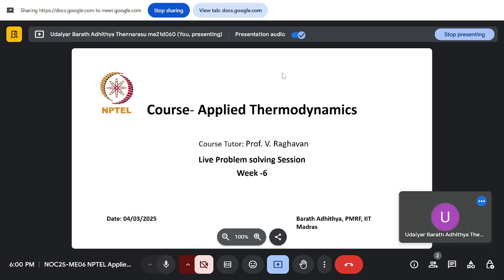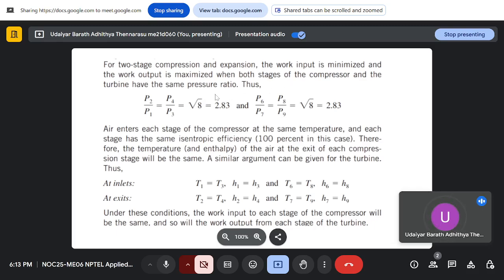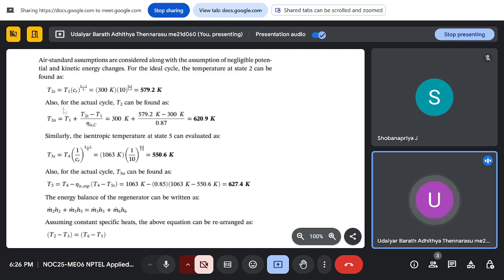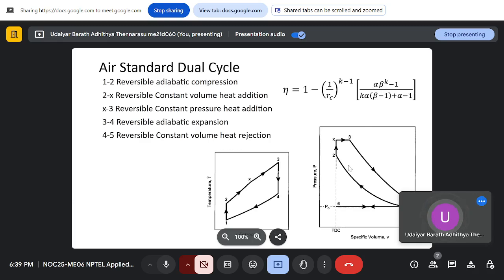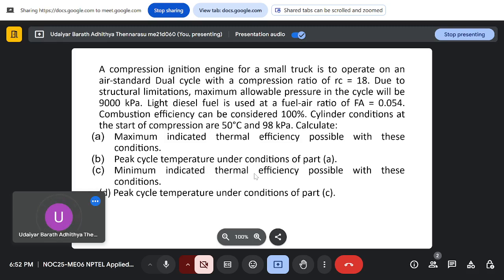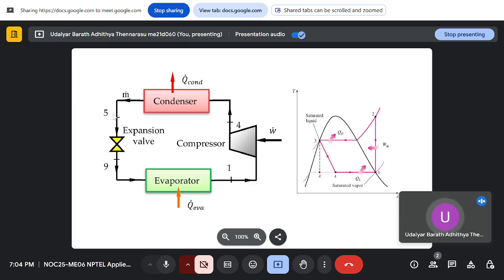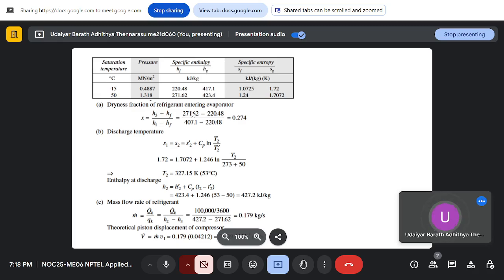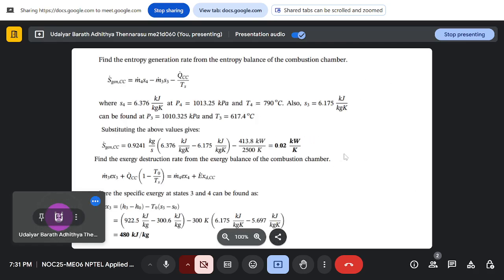Applied Thermodynamics NPTEL online session week 6